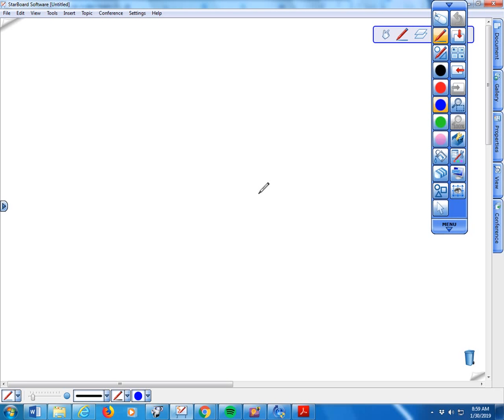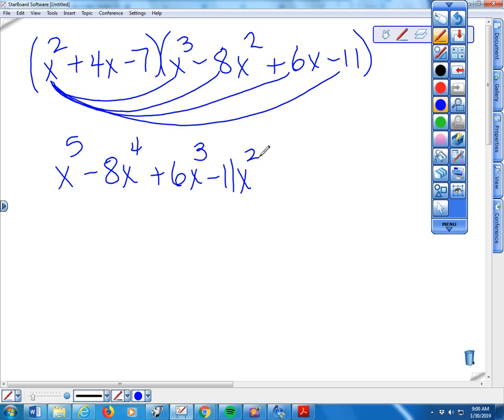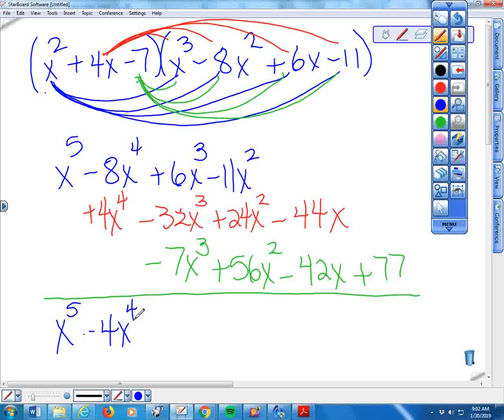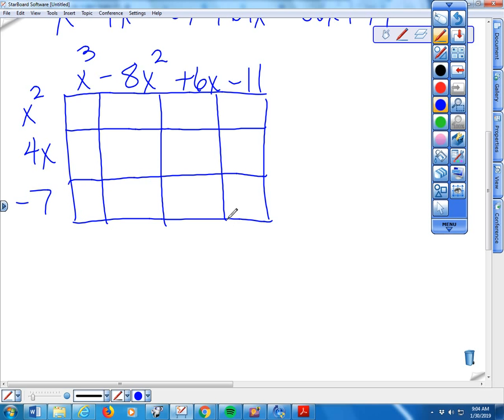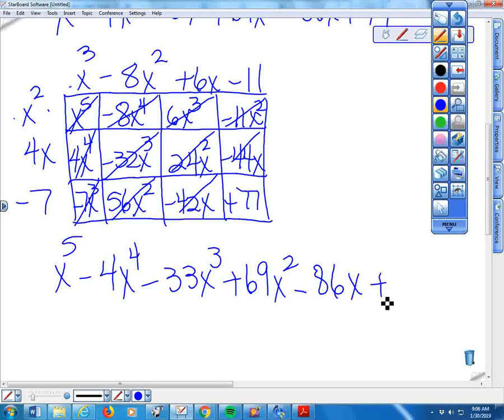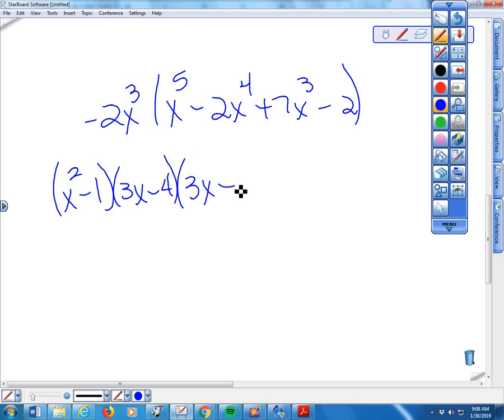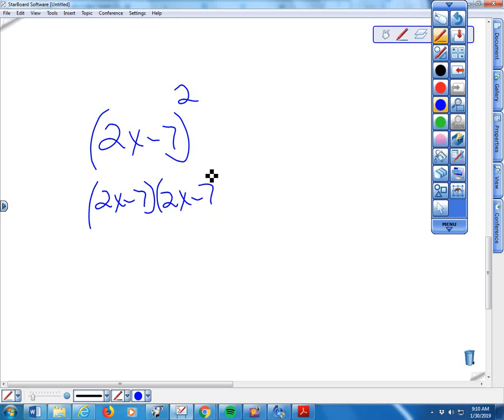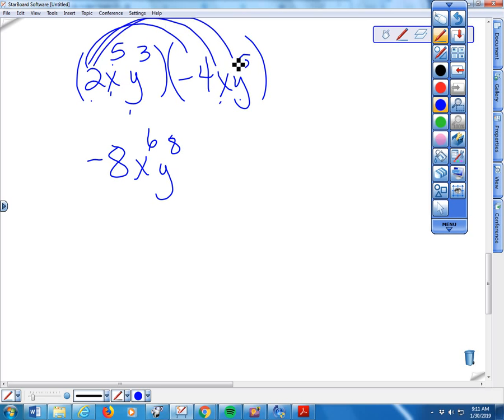Section 6 4